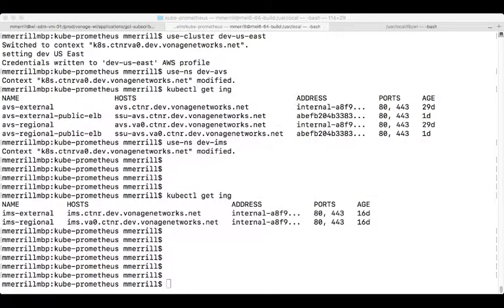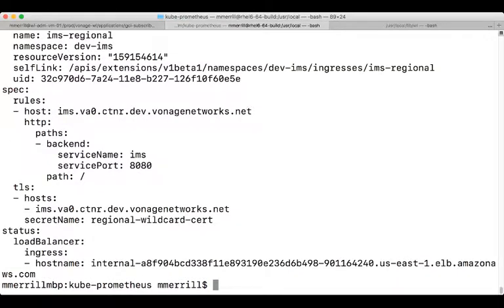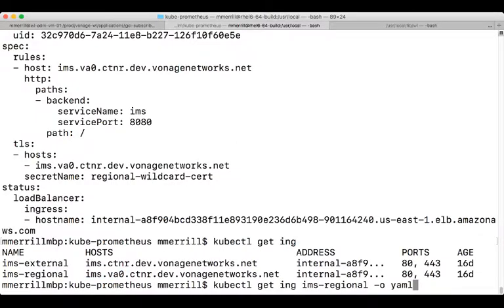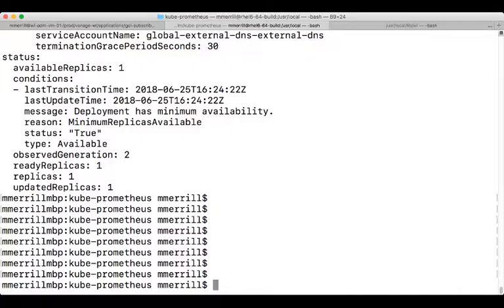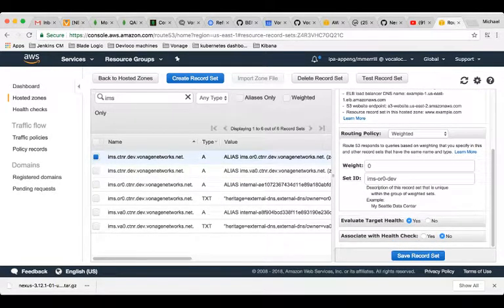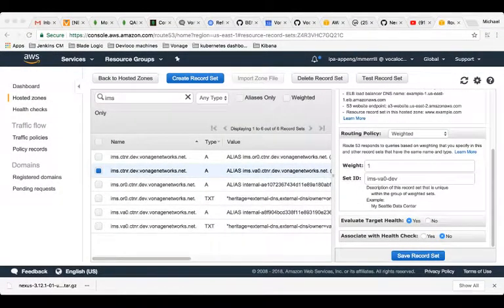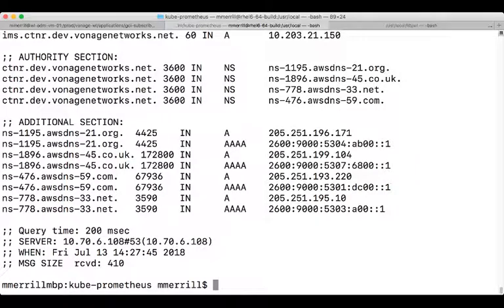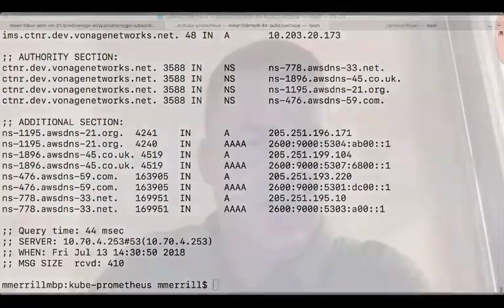Kubernetes Happy Hour : Geographically Distributed DNS for APIs in AWS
Watch as I explain the architecture of distributed APIs in k8s, including external DNS, ingress, nginx controller, let's encrypt certs, and the cert manager.